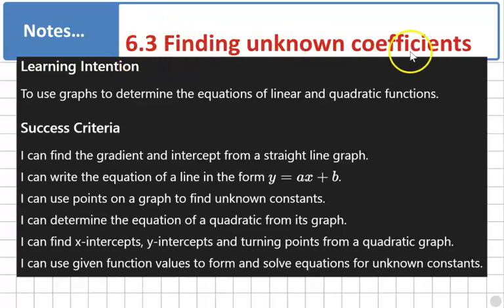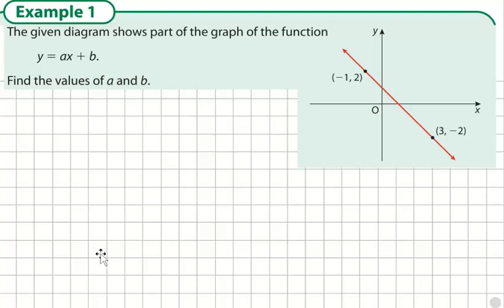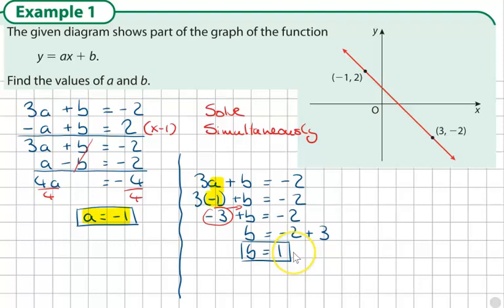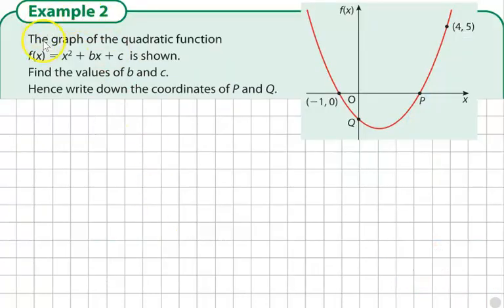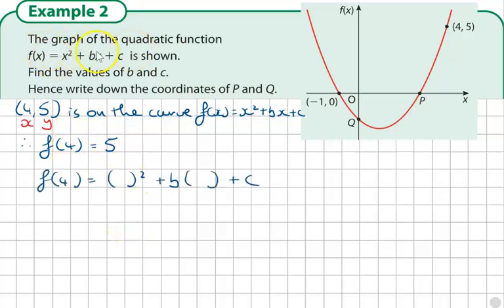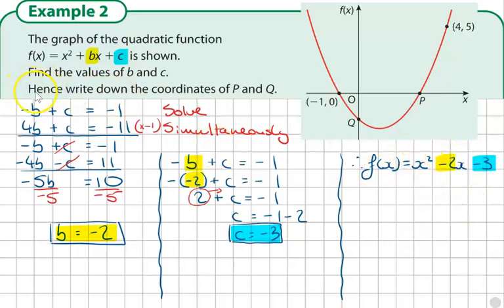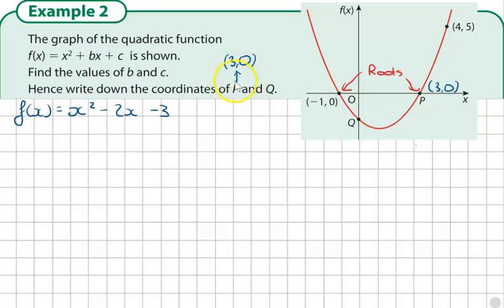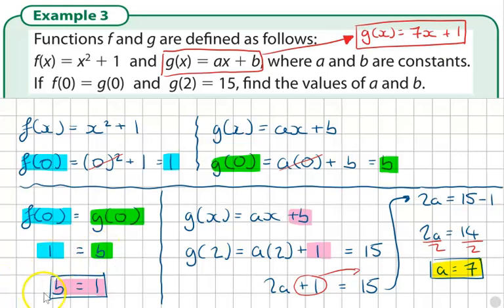LC OL TT3 6.3 Unknown Coefficients